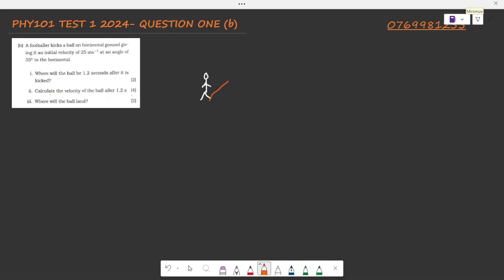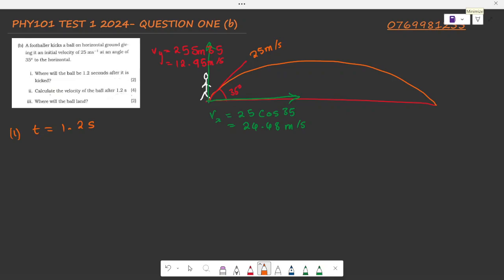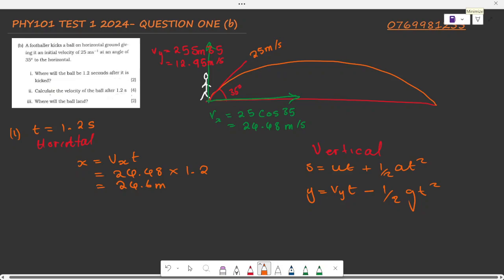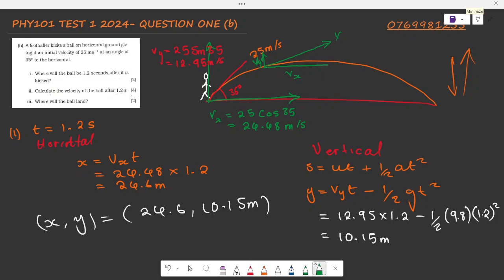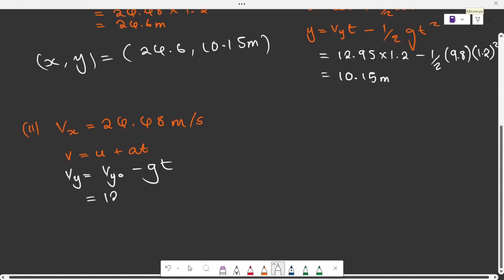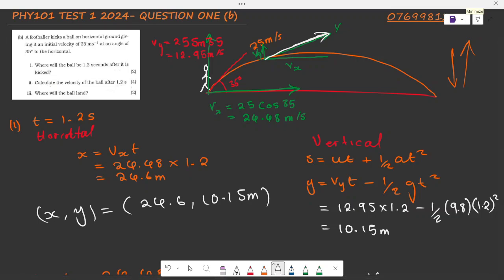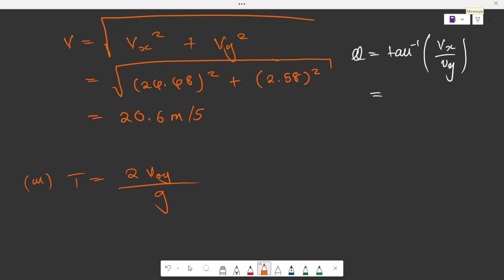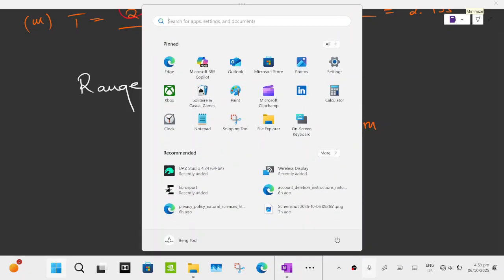PHY101 TEST 1 2024 QUE 1(B)